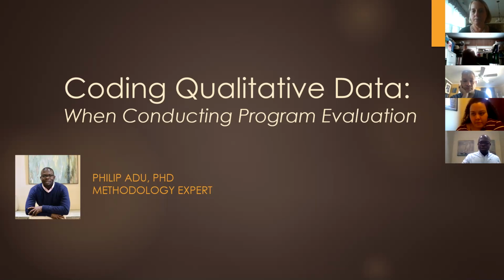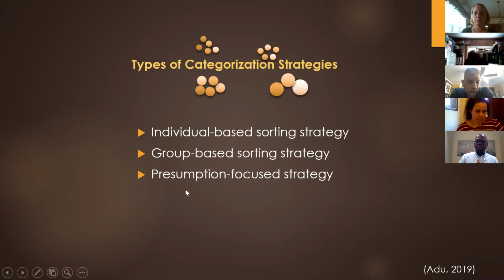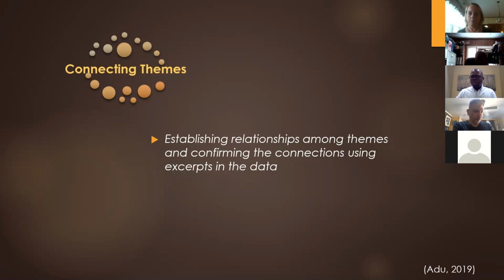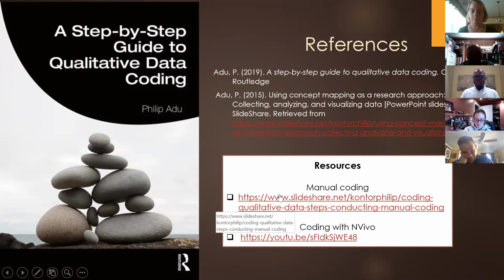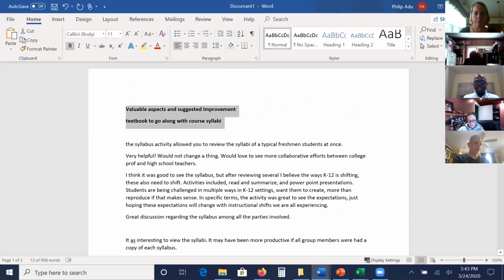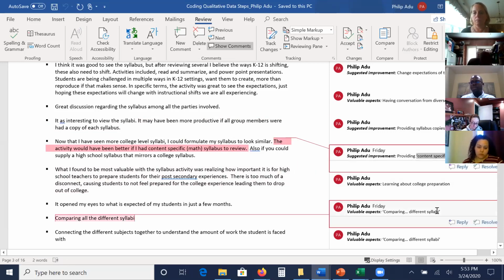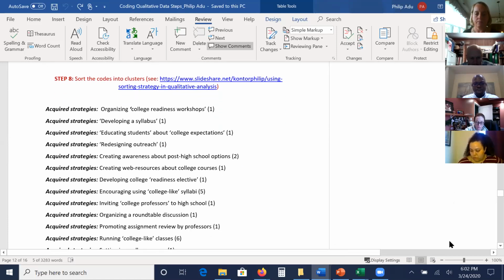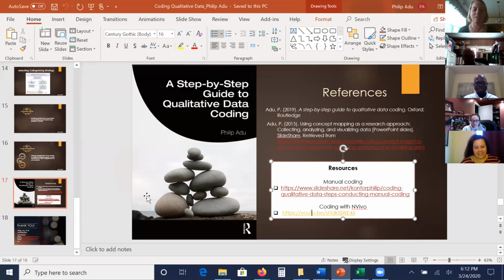Coding Qualitative Data with Philiip Adu